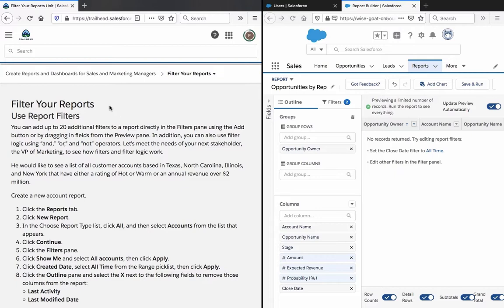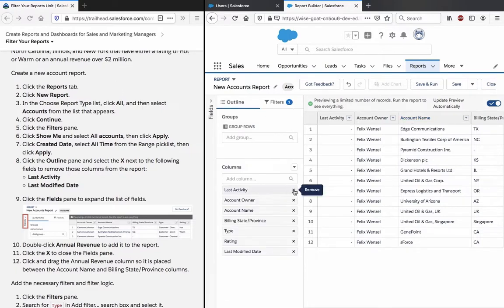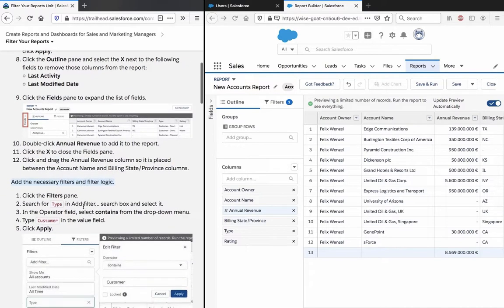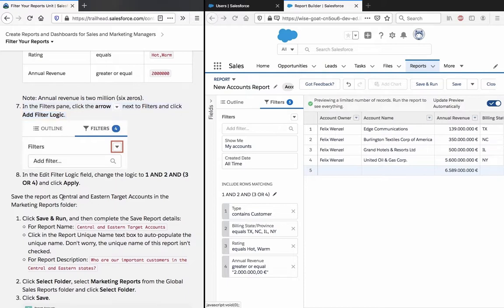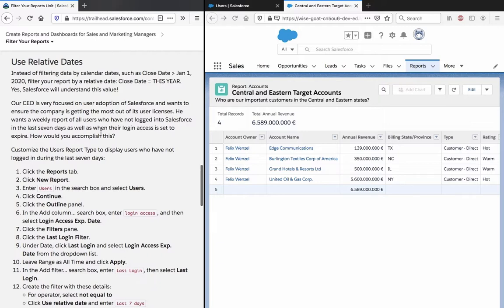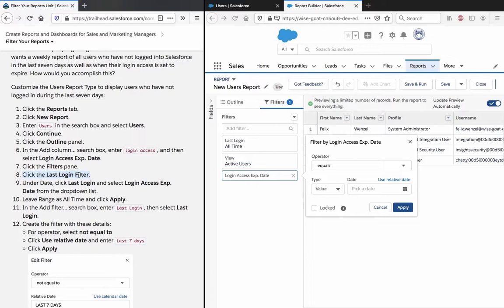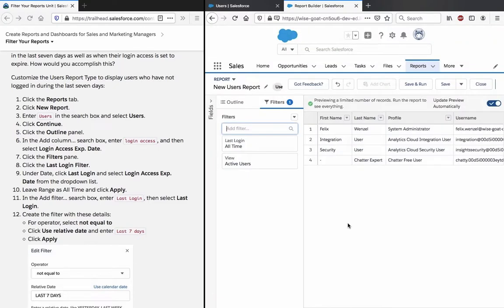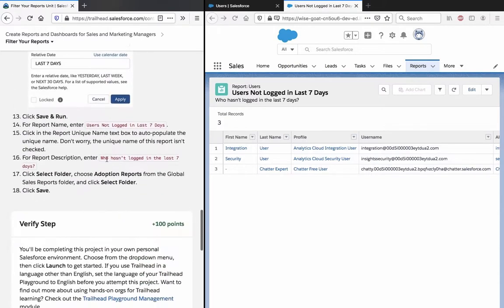Filter Your Reports in Salesforce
Learn how to filter your reports in Salesforce using filter logic and relative dates.